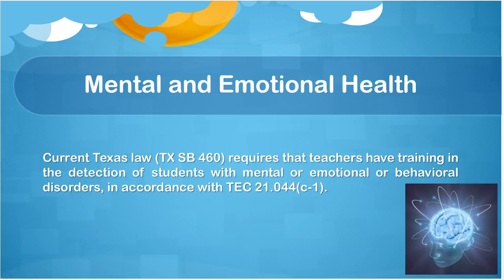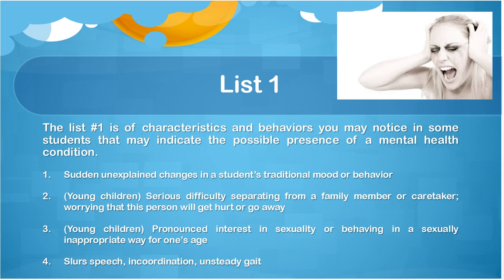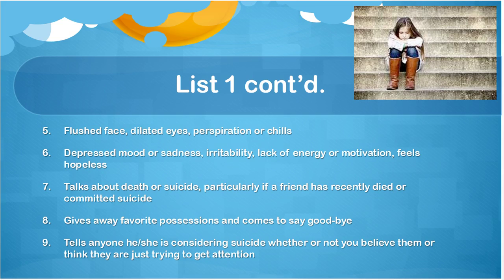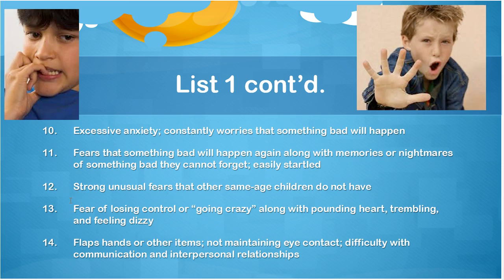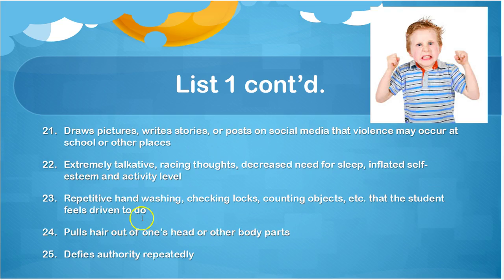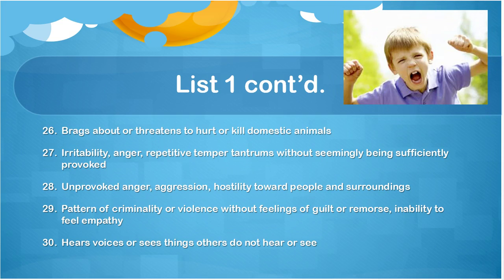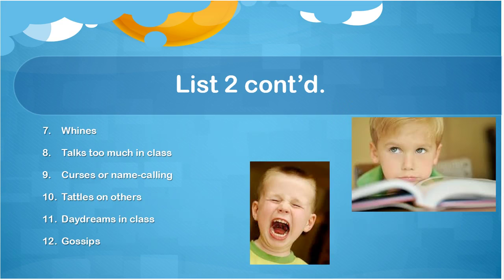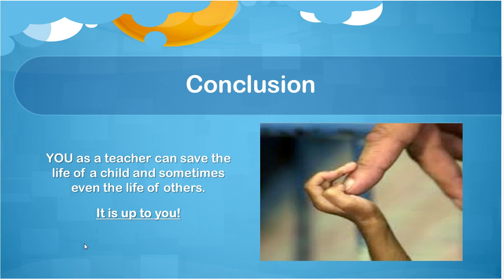Identifying Mental Health Concerns Part 2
Identifying Mental Health Concerns (Part 2) This 13-minute video module provides an overview on the topic of "Identifying Mental Health Concerns" for educators. It is authored and recorded by Dr. Mary Lynn Crow of the The University of Texas at Arlington. Length: 13:38 minutes See also: Texas Senate Bill 460 (TX SB 460)